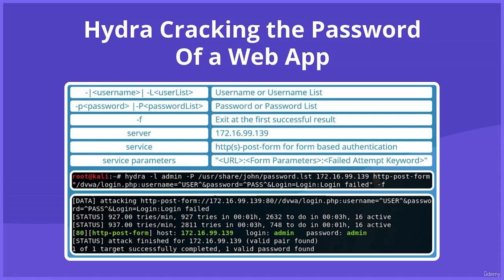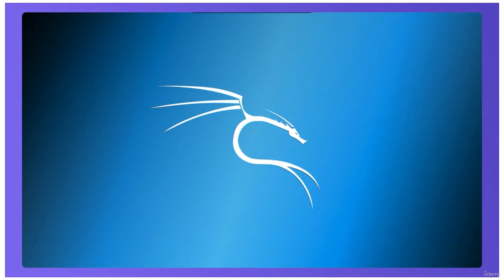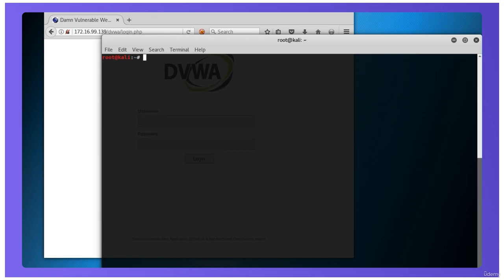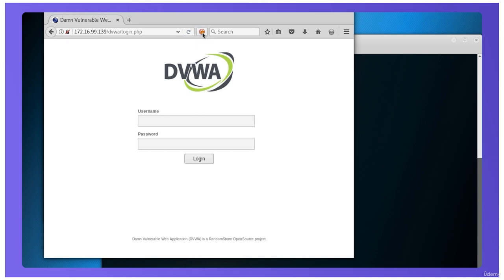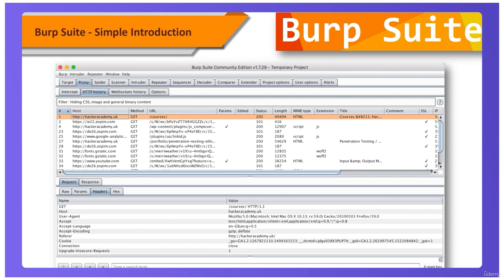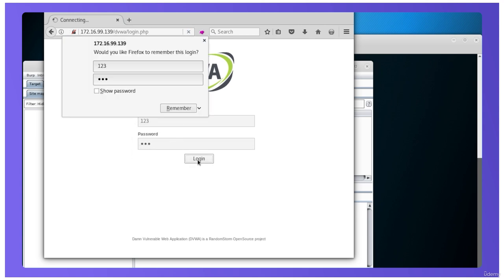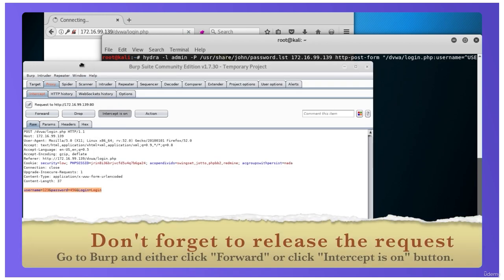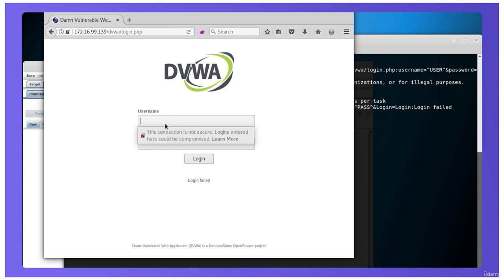Hydra Cracking the Password of a Web App